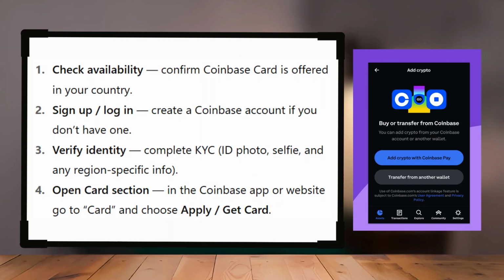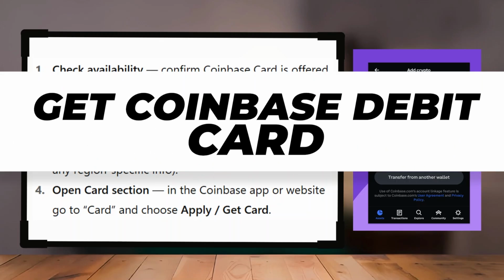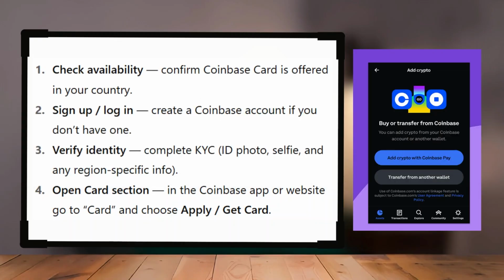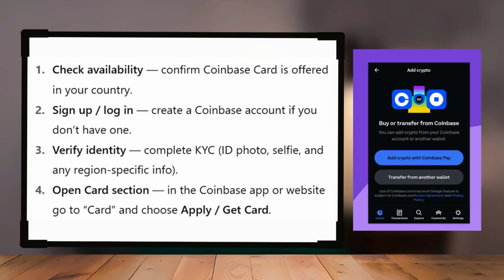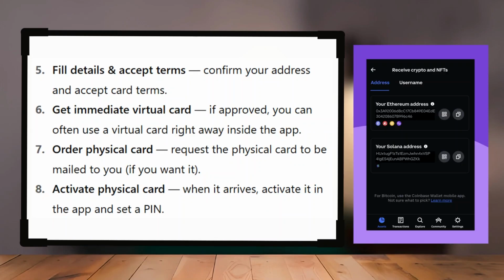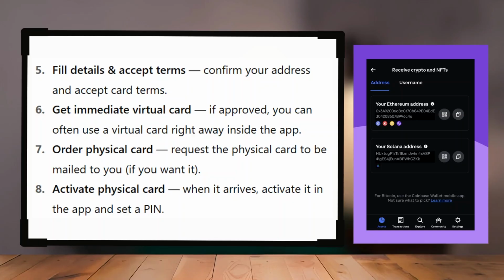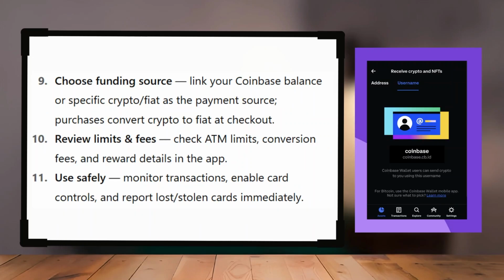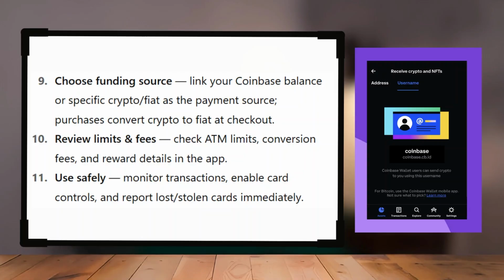NEW! How To Get Coinbase Debit Card (Easy Guide)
Want the Coinbase debit card but not sure how to apply or whether it’s right for you? This easy step-by-step guide walks you through eligibility checks, how to apply, activating your card, common fees and limits, and smart security tips so you don’t get surprised.